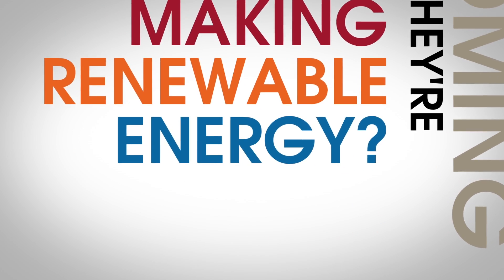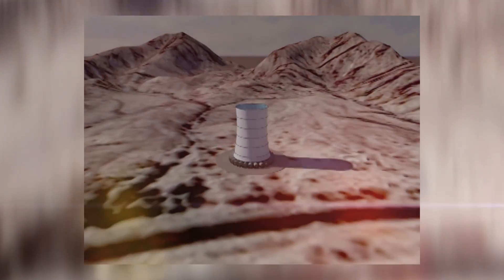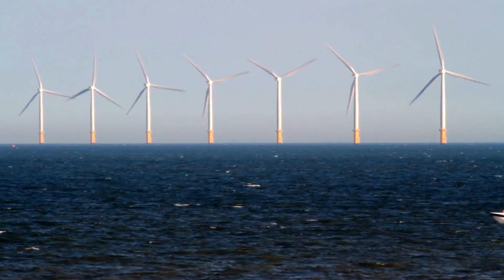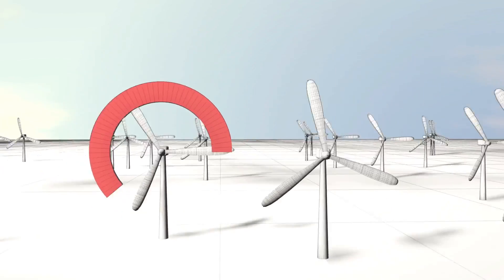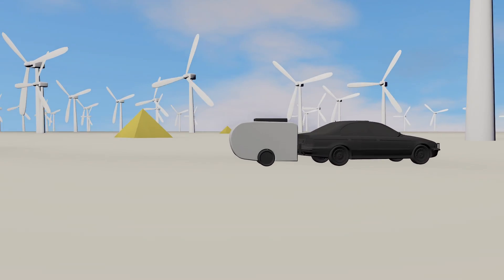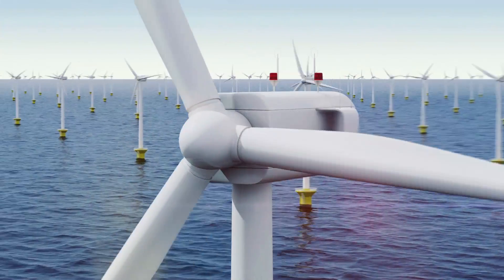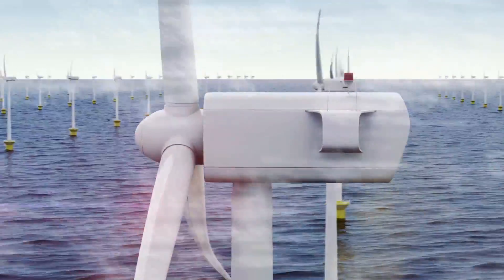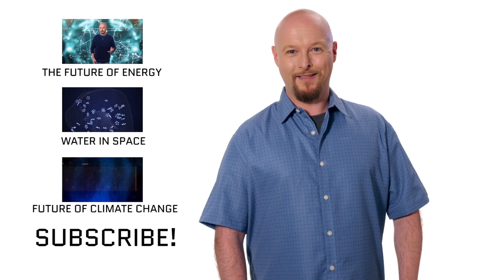The Future of Renewable Energy...is Coming from Drones?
Windmills are a thing of the past! In the future, renewable energy could come from wind harvesting drones. These devices are portable, and would require a lot less material to make. And where do we find this wind? Why not use a Solar Wind Energy Tower and create it ourselves!

What renewable energy source do YOU think is the most promising?

[TRANSCRIPT]:
The drones are coming! And they're making renewable energy?

You know, the trouble with wind power is that it needs to be windy. And if it's not you really only have two solutions - go out and find the wind, or create it. So, how does one create wind? Well that's why I've cooked up this huge vat of chili.

Just kidding.

Actually, there's a company called Solar Wind Energy Tower that has a solution. They propose building towers out in the desert that will suck up hot, dry air. Now that hot, dry air goes up the tower until it hits the top, where they add in water vapor, making that air heavy. And then the air rushes down at speeds upwards of fifty miles-per-hour, until it hits turbines which then will generate electricity.

The best place to harvest wind energy tends to be the coastline. And if you're like me, you like to get your shade from a nice beach umbrella, not a noisy 300-ft tall windmill. Luckily, Makani Power, an engineering firm run by a California wind surfer has come up with a pretty cool idea. They have a wind harvesting drone attached to a rope, which sounds pretty radical if you ask me.

The most effective part of a turbine blade is the tip. So the Makani Airborne Wind Turbine travels in a vertical circle in the same path as the tip of a conventional turbine blade. Wing mounted rotors catch the rushing wind, which is converted into electricity by small generators and sent back to the ground via the tether, which is a conductive cable.

So why is this any better than a traditional windmill? The same reason it's better to live in an RV than an Egyptian pyramid. It takes a lot less material to make, and it's portable.

Mental note. Really need to work on my analogies.

It's possible that these Makani turbines could be flown out over the ocean where winds are particularly strong. Now the electricity they generate could just be sent down to buoys floating in the ocean and collected later to be sent back to land.

Now of course this doesn't mean we should just abandon our traditional wind harvesting strategies, we just have to make them smarter. Which is what companies like GE are doing. You see, they're adding sensors to wind turbines to collect oodles of data, and turn it into dynamic action on the turbines themselves, so if the wind conditions change, the turbine can automatically adjust the tilt of the blades and maximize efficiency.

Clearly, none of these solutions are perfect, which is why we're going to have to continue to innovate in this space. After all, when it comes to renewable energy, the winds of change are always blowing.